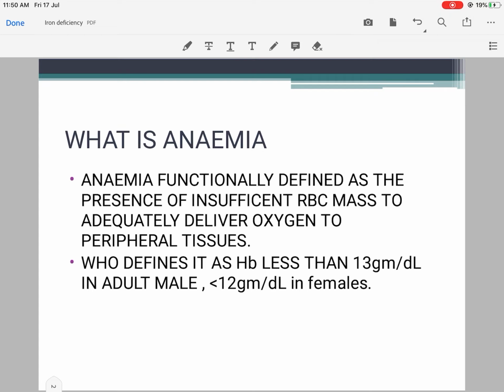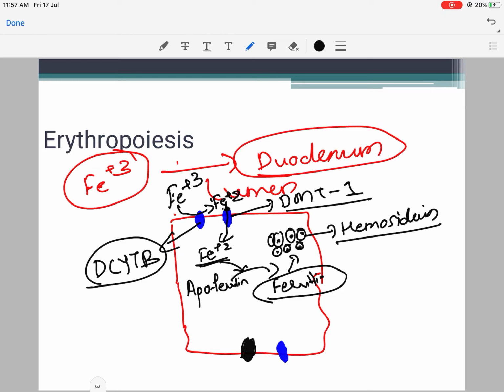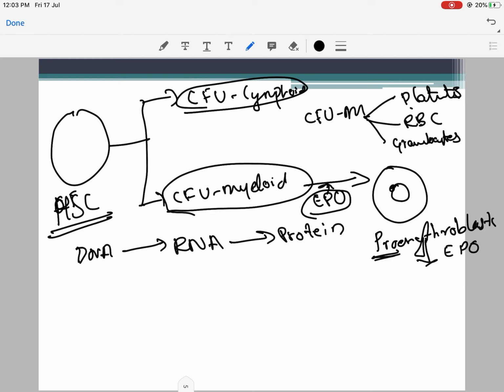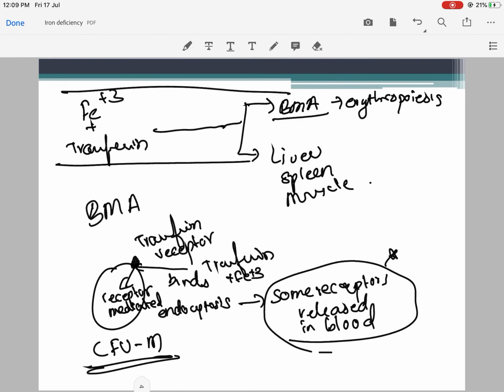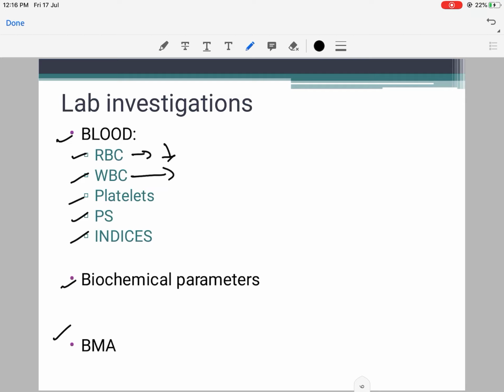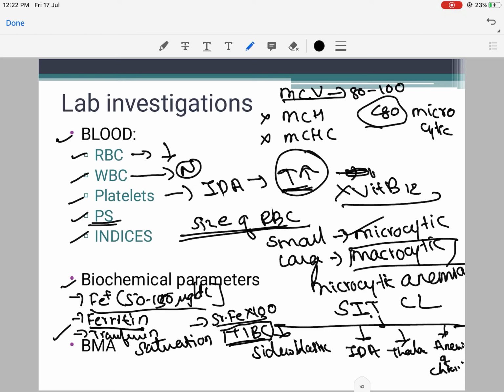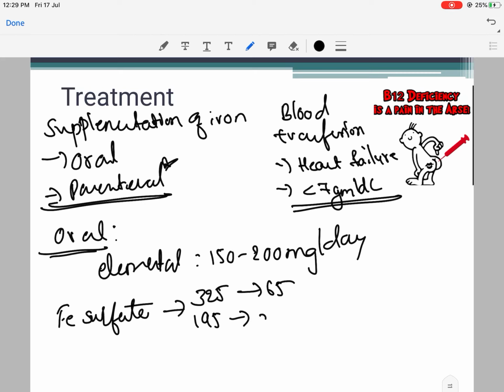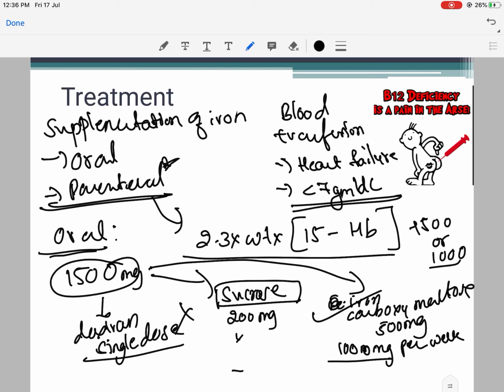How to approach a patient with anaemia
Anaemia particularly iron deficiency anaemia is very common in India. In this video I’ve explained about how to approach patient and few theoretical concepts about erythropoiesis. How to read reports and how to interpret them. Why anaemia is micro or macrocycltic and easy way to write answer in exam is explained in the video.